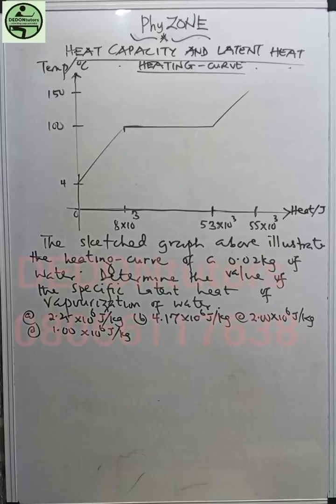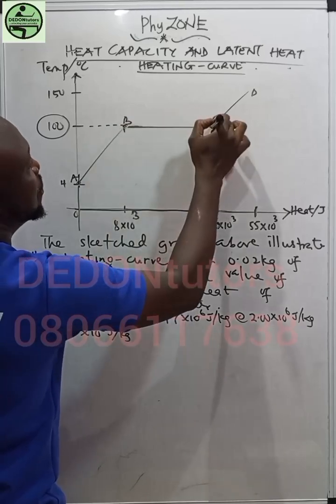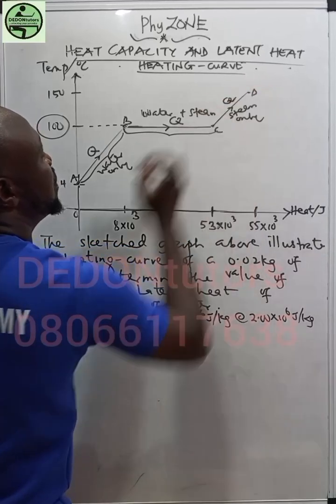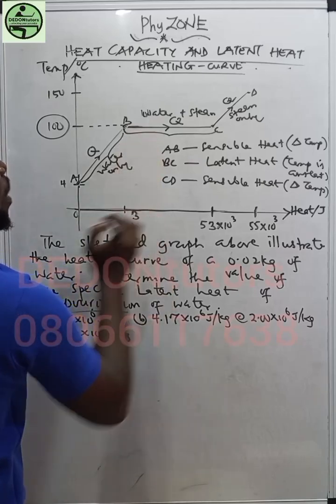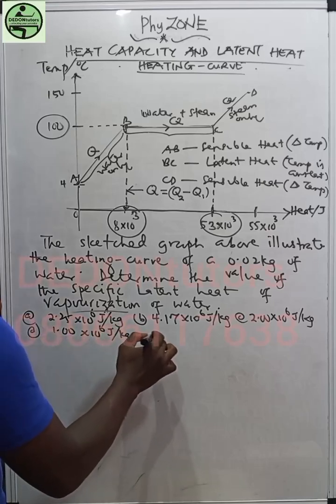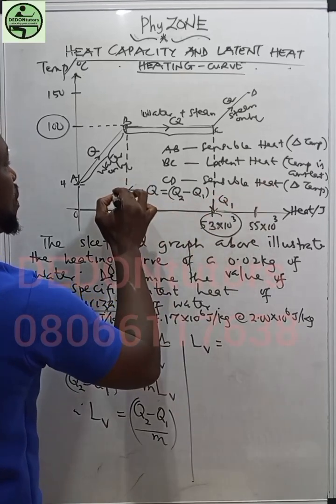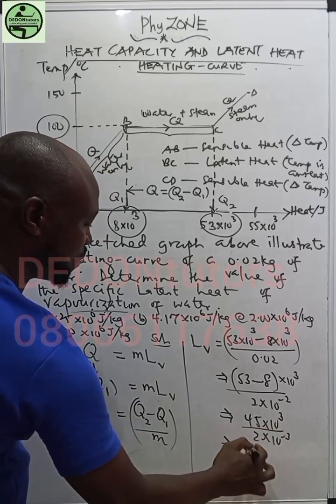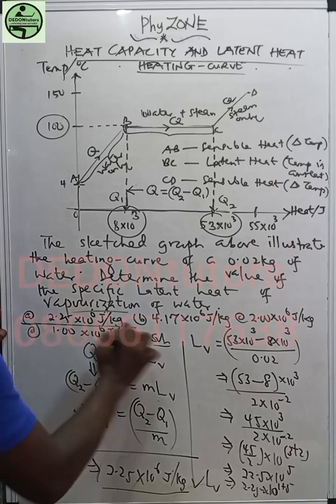GRAPHICAL ANALYSIS OF HEATING CURVE